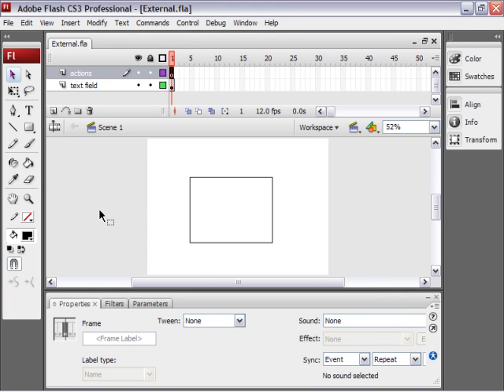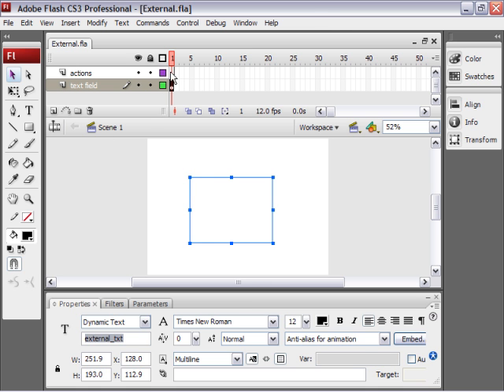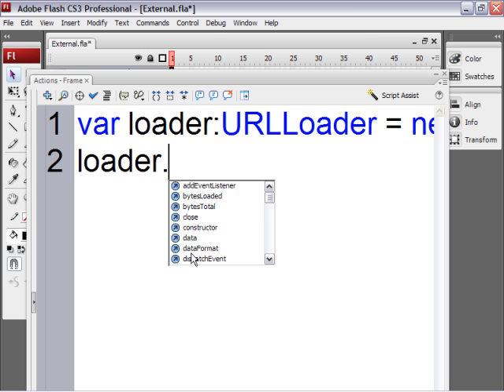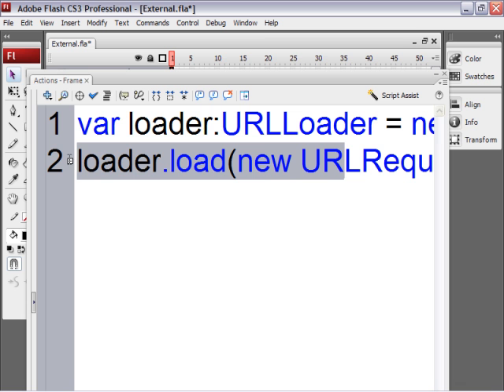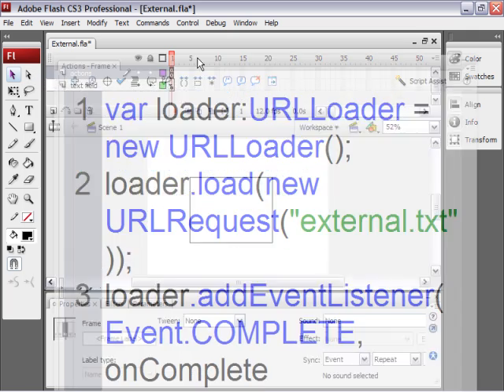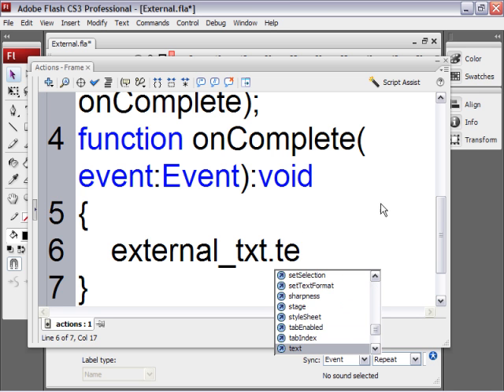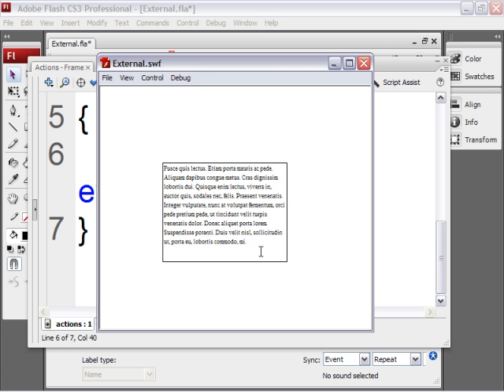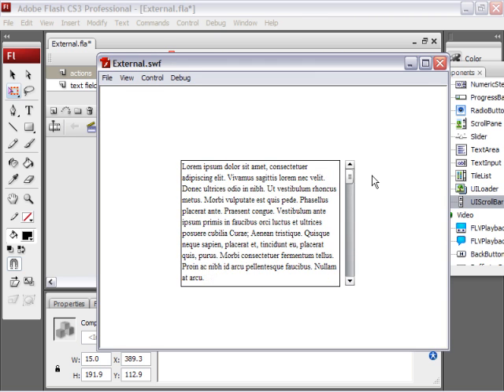TUTORIAL Loading External Text in Flash and Flex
Perkins brother and Flash expert, Todd, shows you how to dynamically load an external text file.